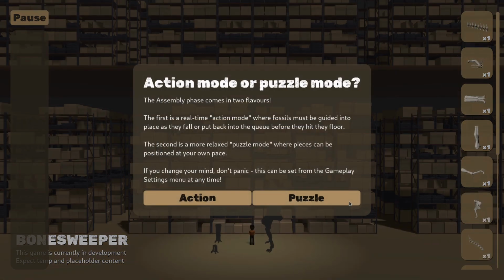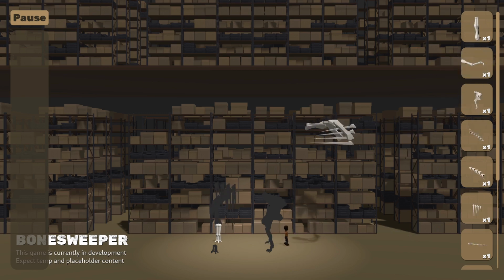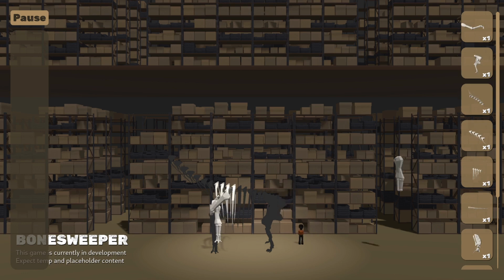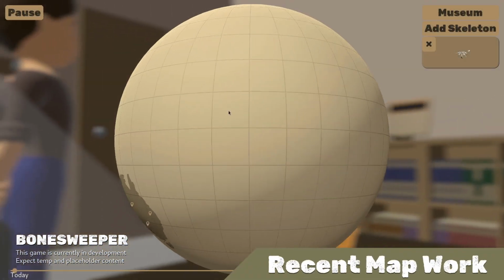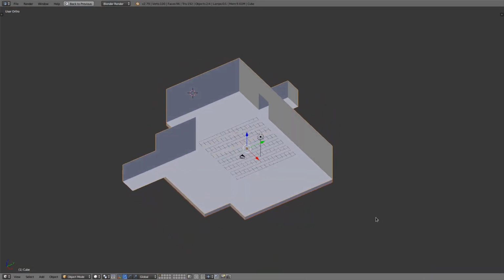Bonesweeper Progress Update IV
A recap of recent (September 2022) Bonesweeper development!

00:00 Intro
00:17 Current Status
00:29 Recent Misc Work
02:11 Recent Dig Work
02:44 Recent Assembly Work
03:41 Recent Map Work
04:10 Recent Museum Work
04:57 Thanks
05:14 Closing